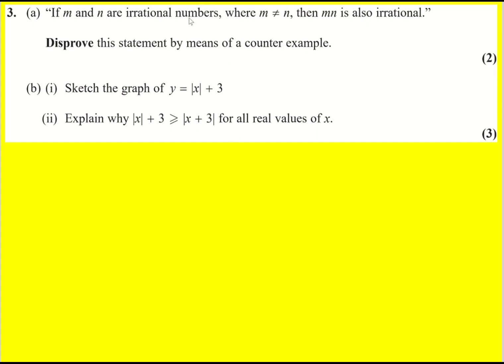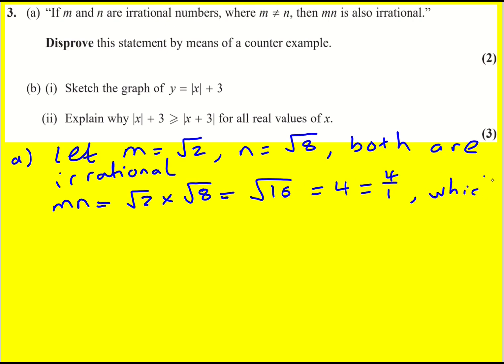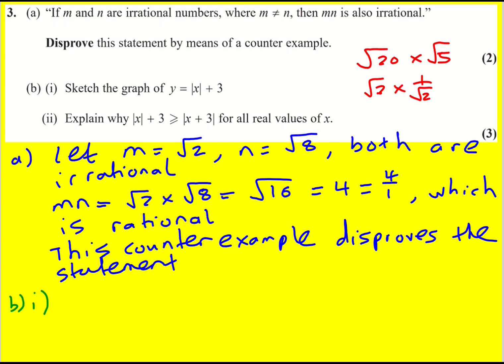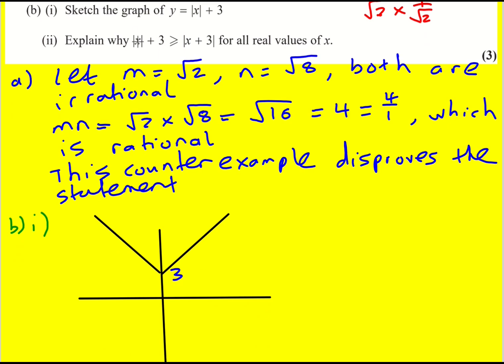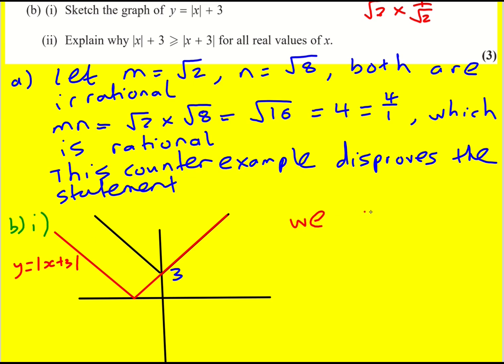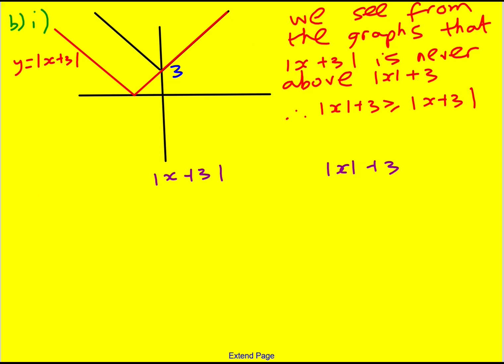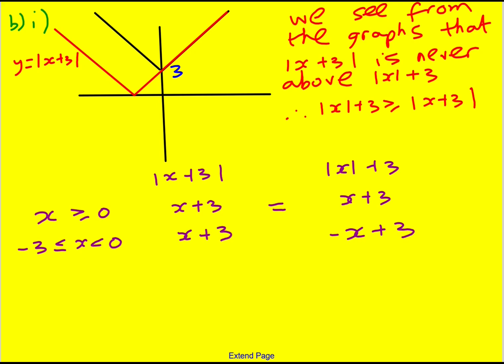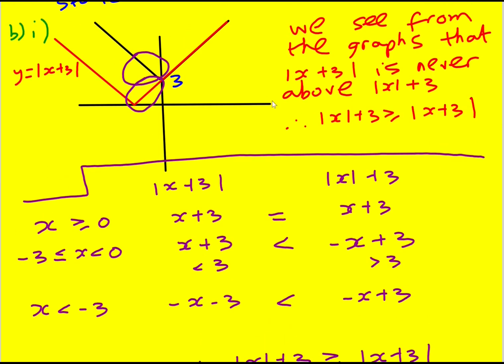AL Edexcel Jun 2018 paper 2 pure q3 proof (Maths A Level)